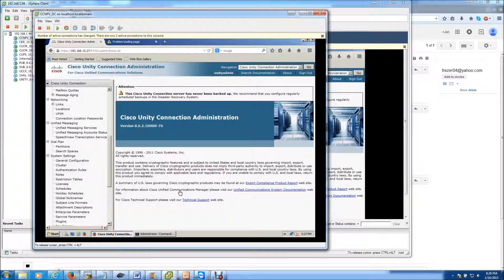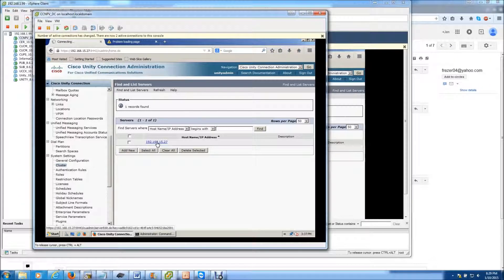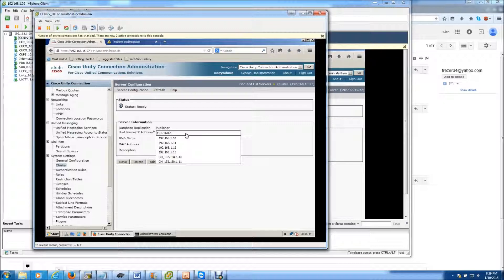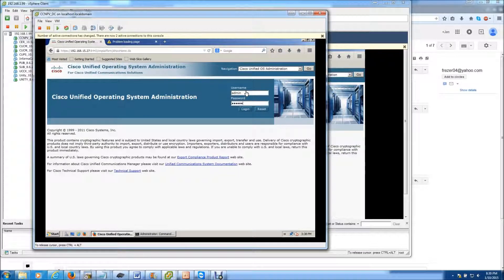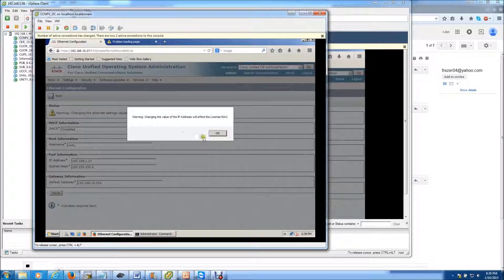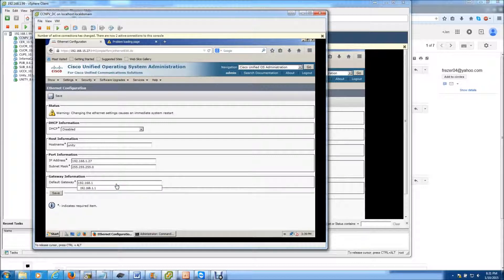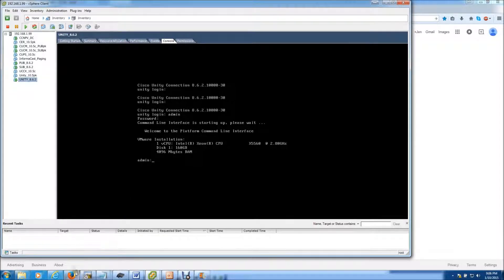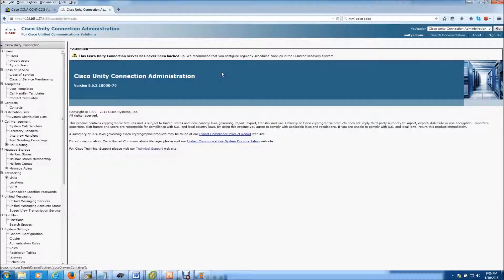Changing The IP Address Of Cisco Unity Connection